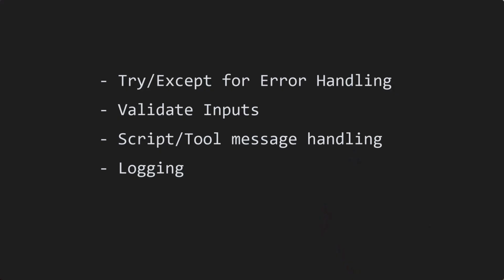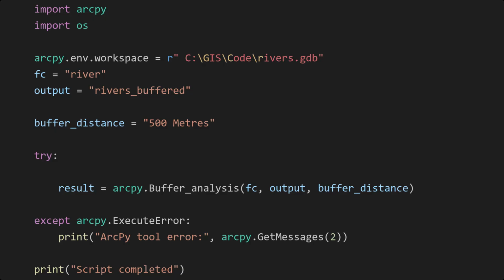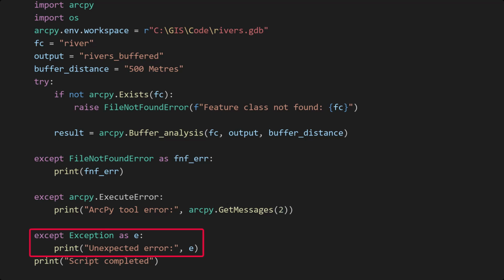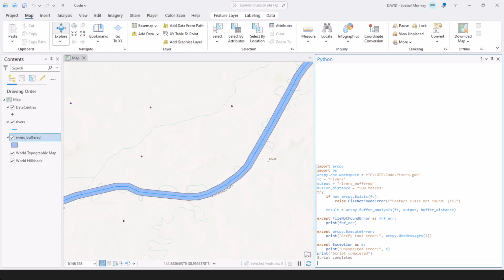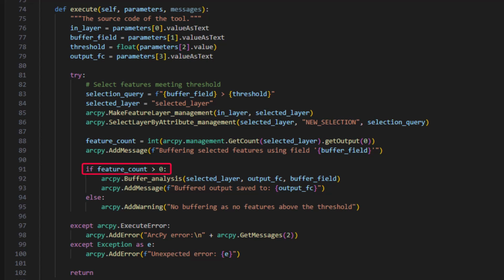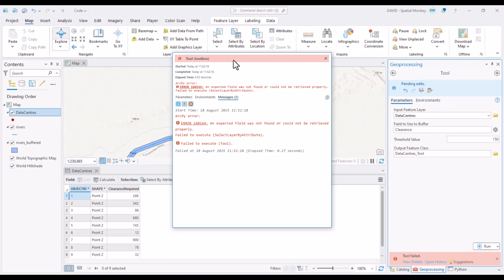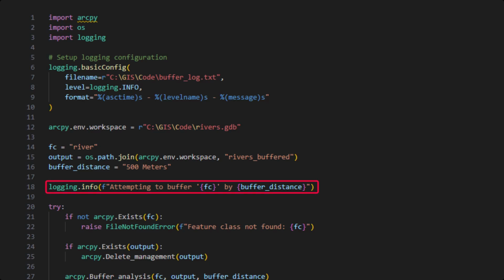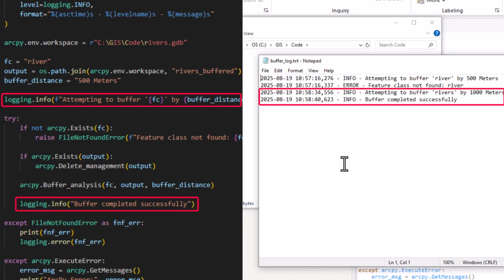Stop Your Scripts from Crashing! Python Error Handling for ArcGIS Pro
When writing longer python scripts for ArcGIS Pro it is a good idea to put in error handling. In this video we look at the tools Python and arcpy provide to handle errors in a controlled way.

Interested in becoming an ArcGIS Pro Python power user? I’m building a practical ArcGIS Pro Python course, including AI-assisted workflows and automation. Join the waitlist for early details and access.